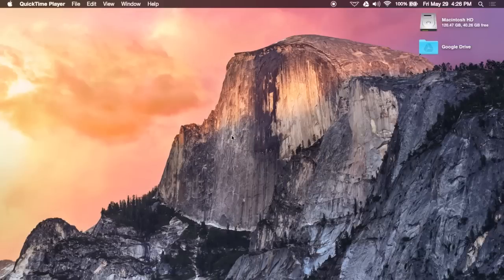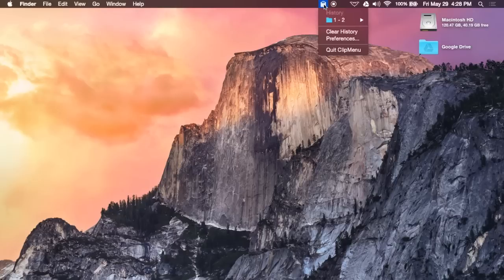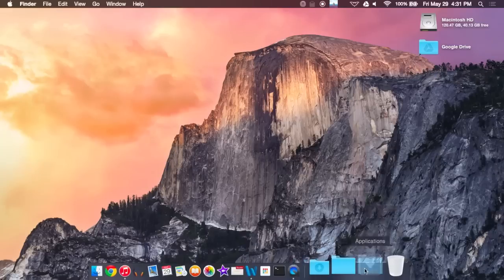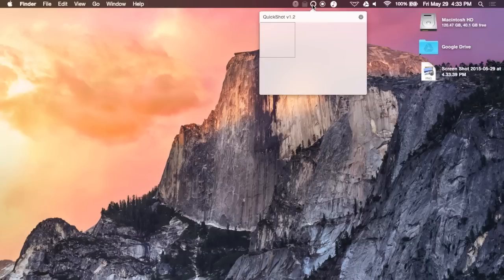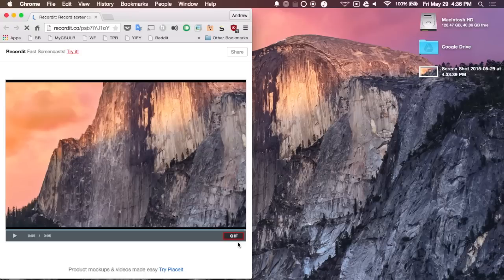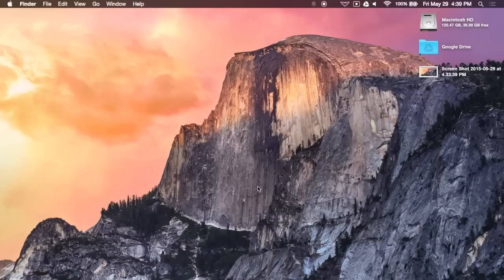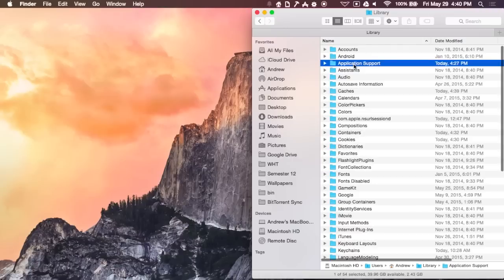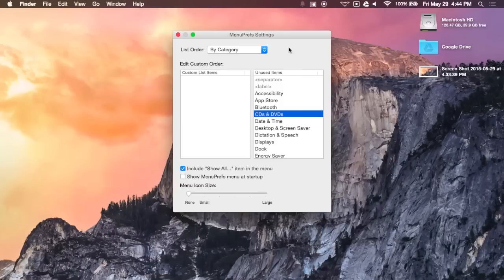8 Menu Bar Apps Every Mac Power User Needs [How-To]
8 Menu Bar Apps for Mac OS X That'll Make You a Power User

In this tutorial, I'll show you 8 apps that run completely from the Mac OS X menu bar. These apps do everything from sharing screen recordings to ejecting disks attached to your Mac, so there should be something useful for everyone.

While most of these apps can be found in the Mac App Store, there are some that can only be installed manually. Check out the full guide for a breakdown of every app along with their installation instructions.